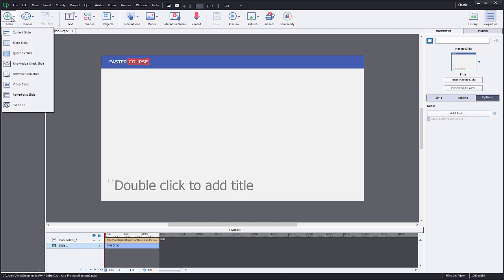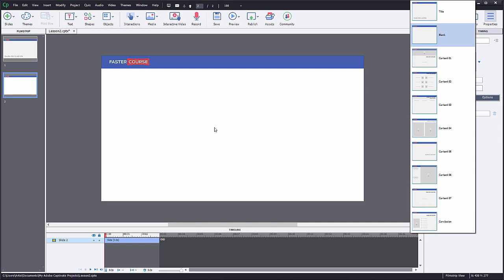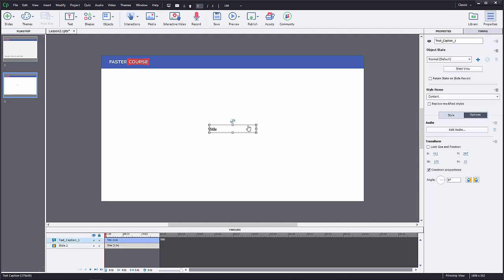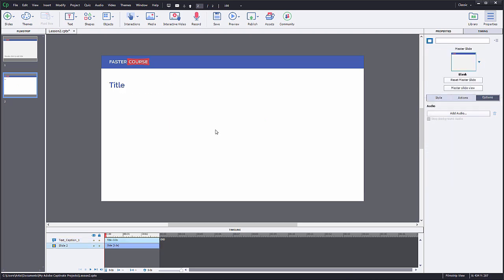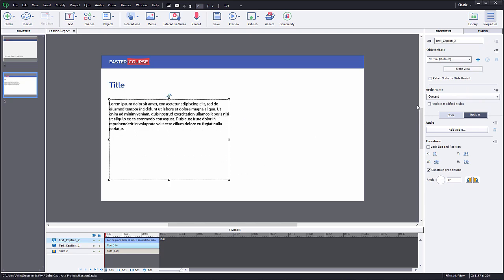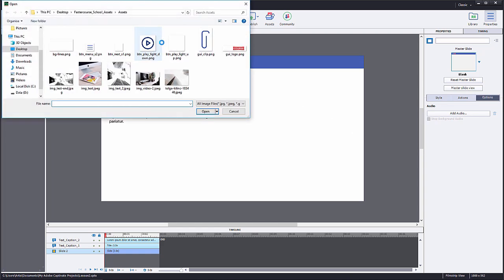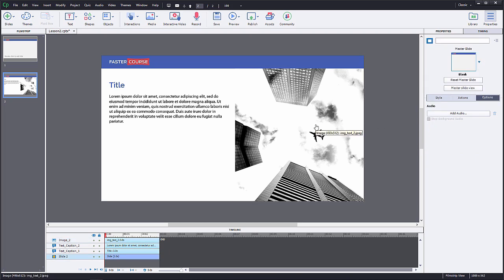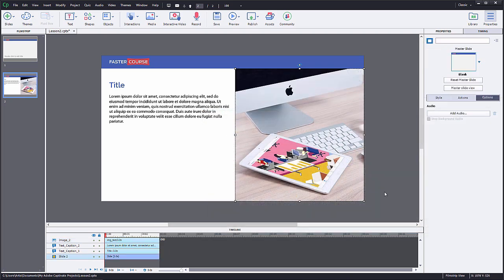Create text and image slide in Adobe Captivate 2019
You will learn how to add new slides to your project and how to change the master slide for each slide. Learn how to add text fields and images. Change text styles and get a nice looking text and image slide in a few minutes.